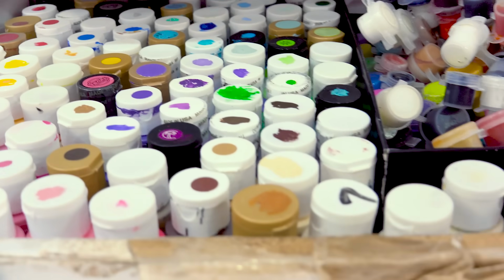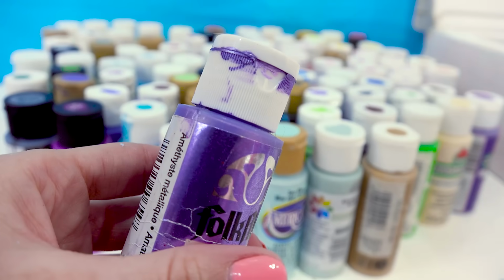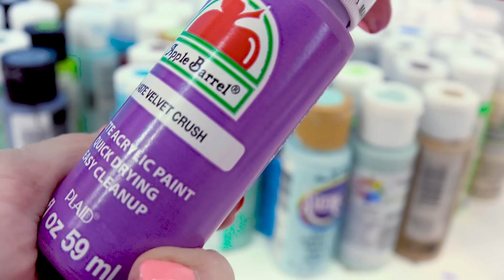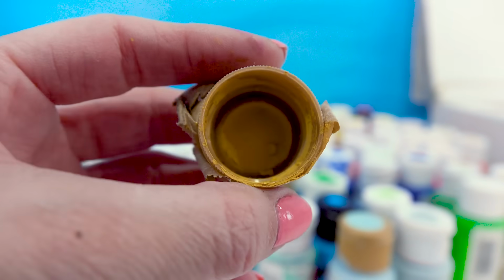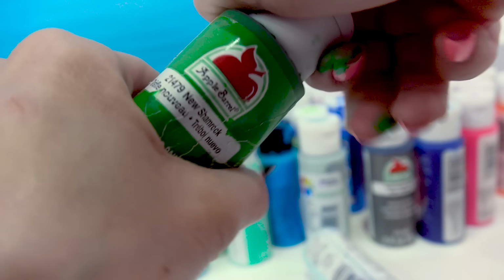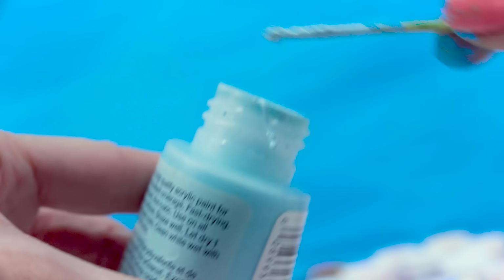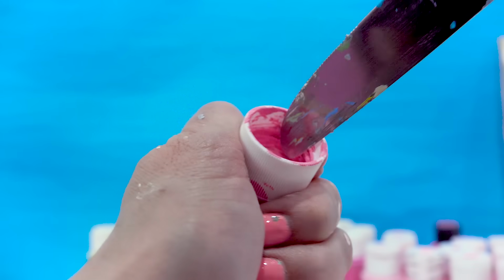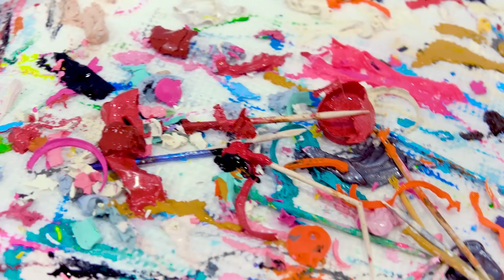Oddly Satisfying Trying to Clean Old Crusty Acrylic Craft Paint Cookie Swirl C Video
Now is the perfect time to do some spring cleaning. So today I am cleaning out all of my acrylic paints that I use for all my DIY (do it yourself) craft videos! But some of these paints are very old so the paint is very dried and crusty!  I hope you find this video oddly satisfying too :D
Be amazing! Enjoy this video!!!